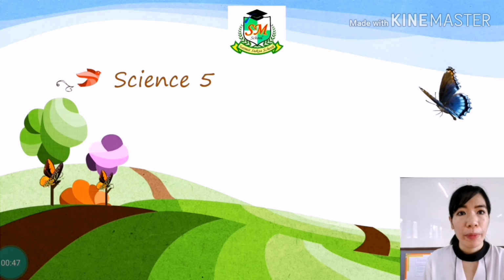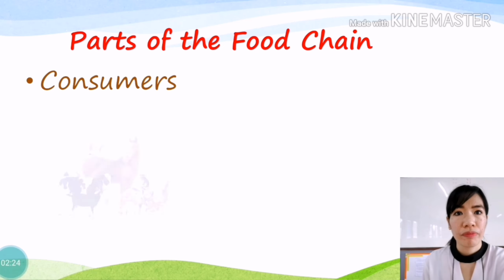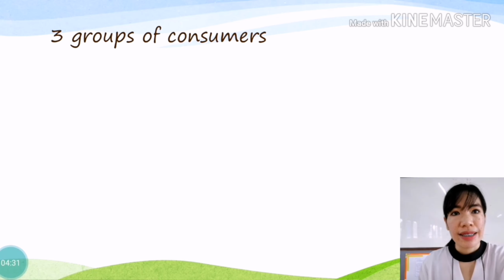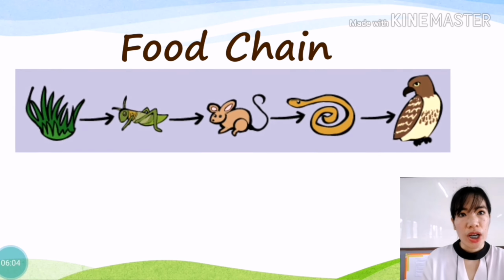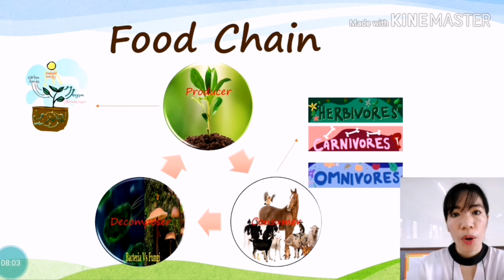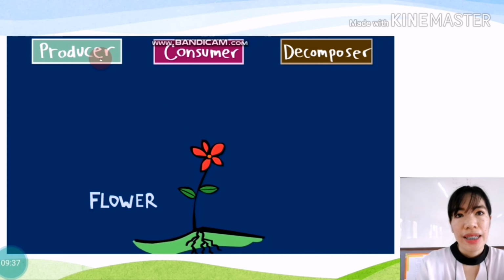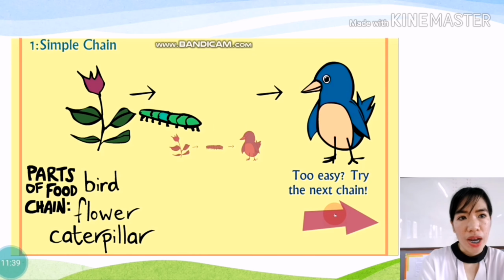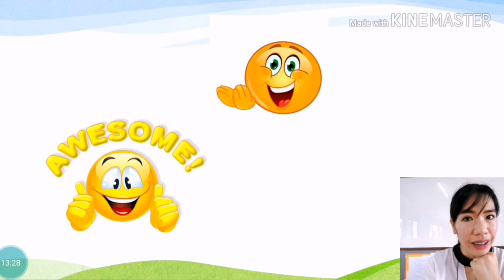SAIMIT E-learning Tutorial Class: Food Chain